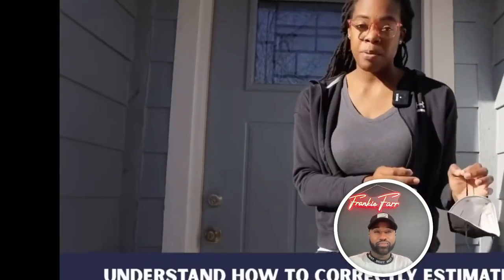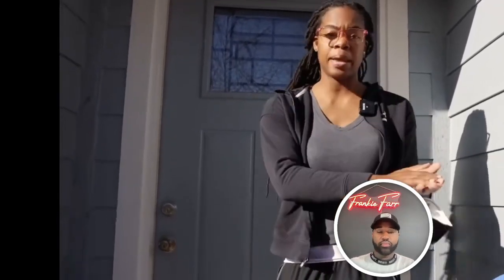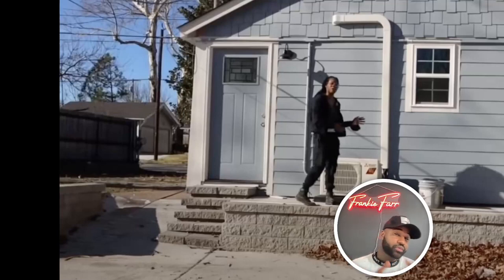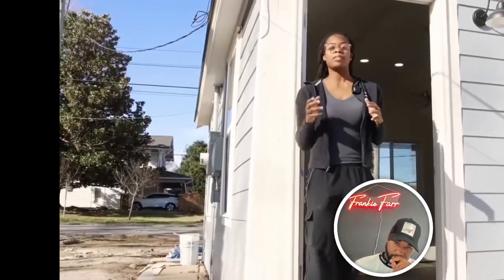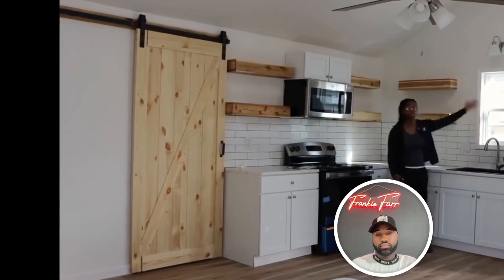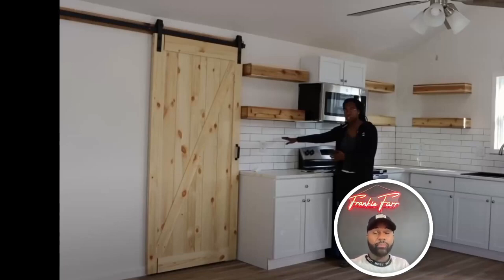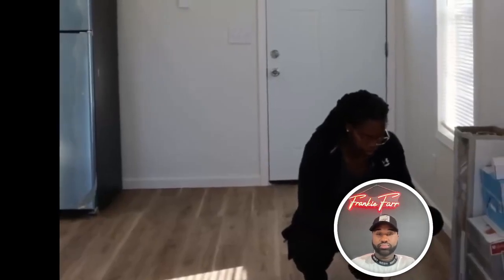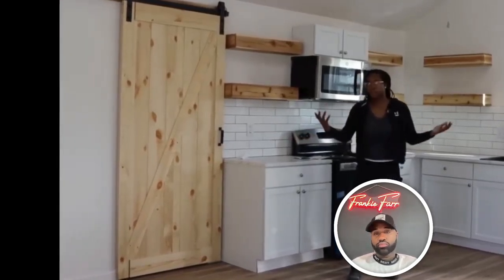Reaction To Lili Invests Part 1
Frankie reviews Lili Invests. This is the first part of a review of one of his absolute favorite investors to watch. Pay attention for the differences in their strategies!